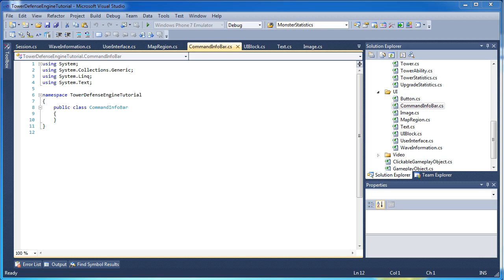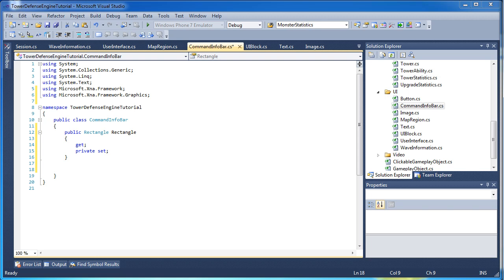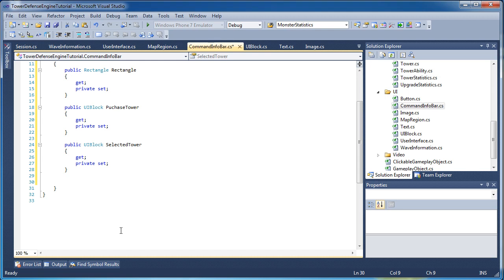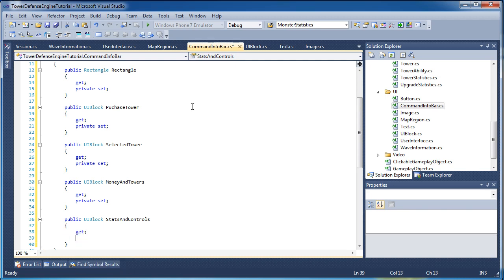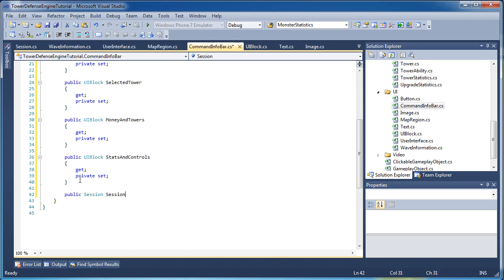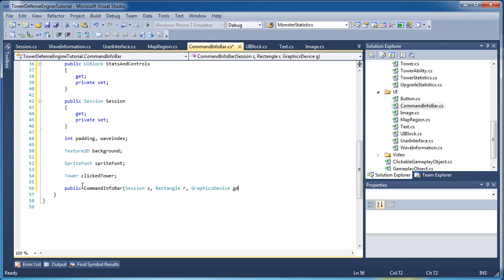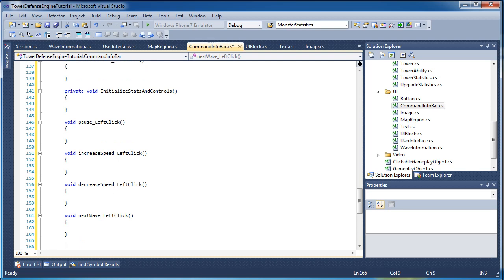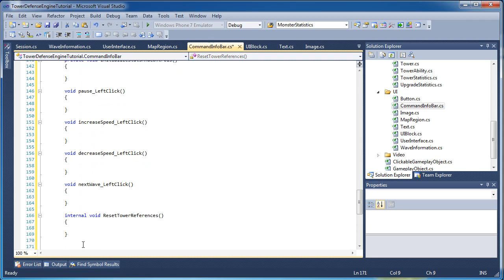[TD Engine] 16 - Command Info Bar 1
Welcome to the 16th tutorial of the Tower Defense Engine Development Series! In this tutorial, we cover the Command Info Bar class part one. The Command Info Bar is responsible for allowing us to click buttons to manage the game (buy towers, pause the game, change the game speed, and so on). We create the properties and method headers and get ready for part two.